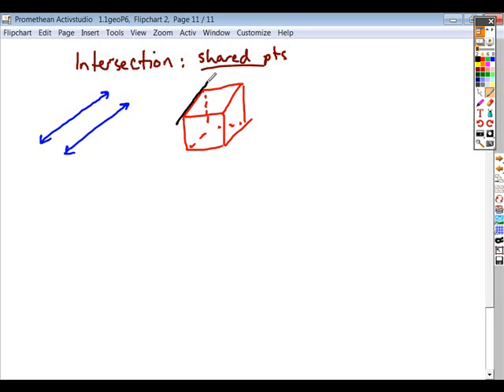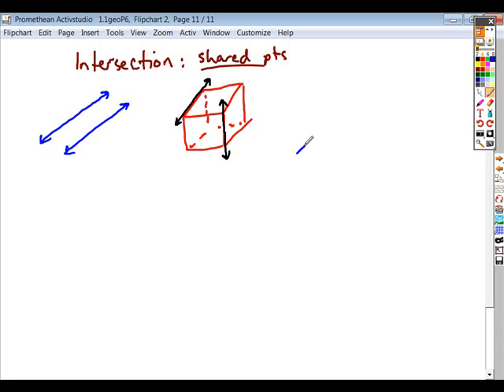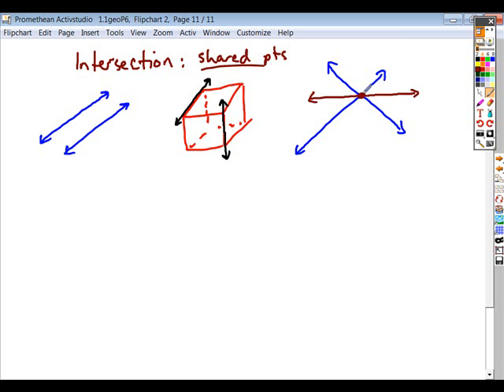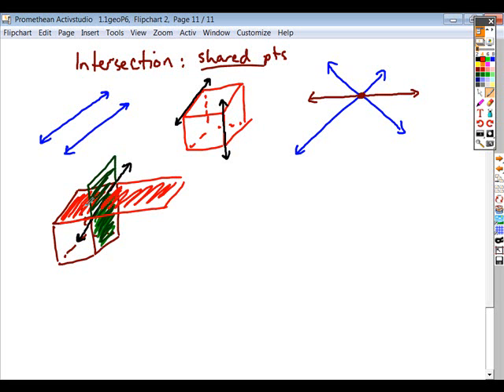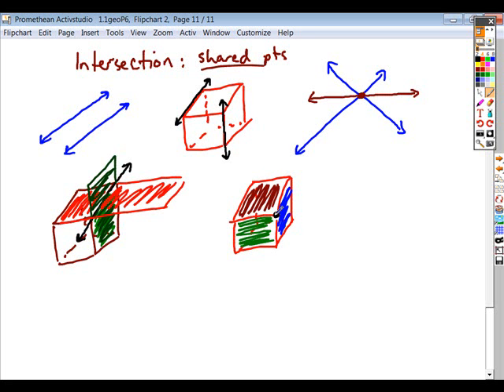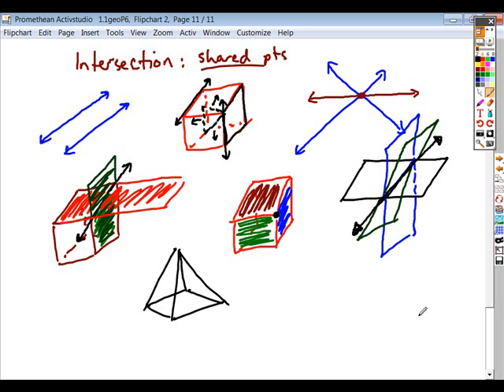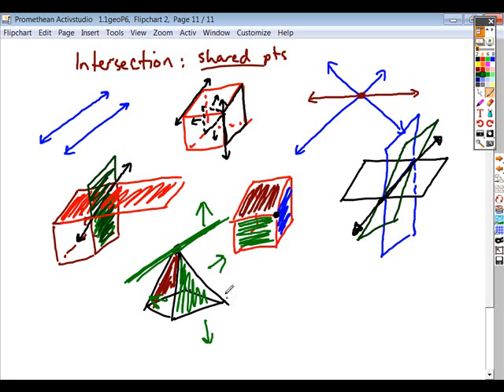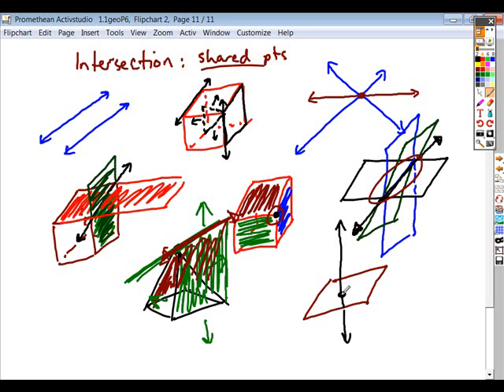1.2geo_intersections.wmv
1.2 intersections